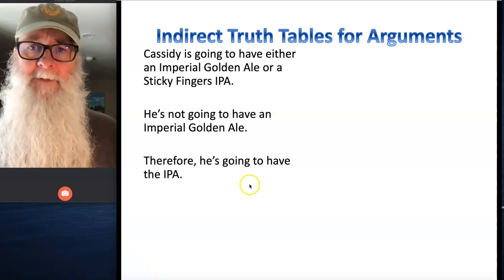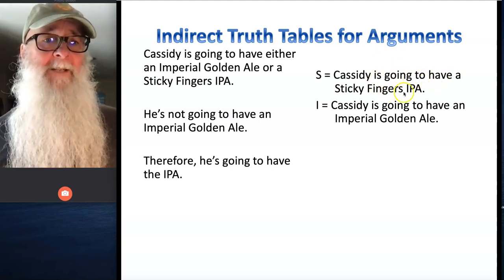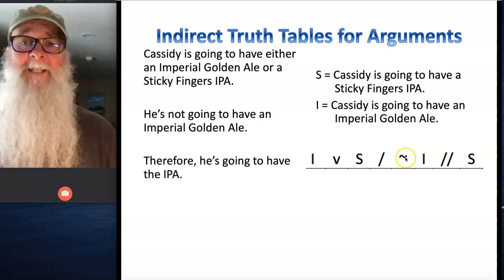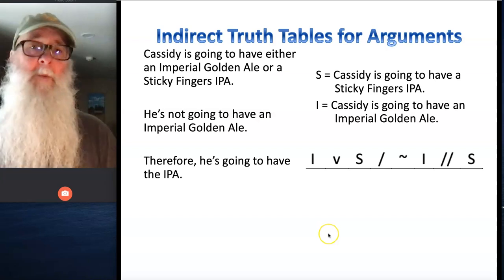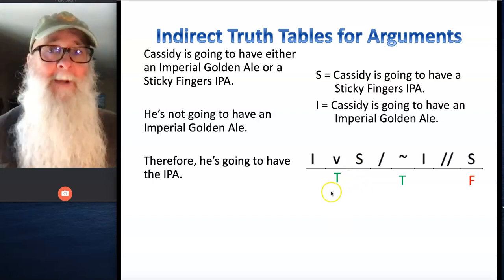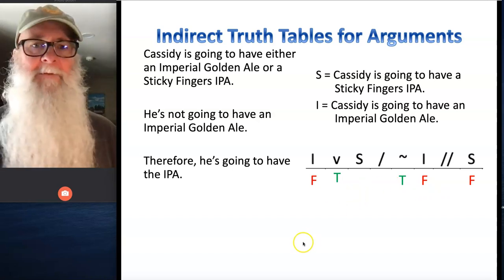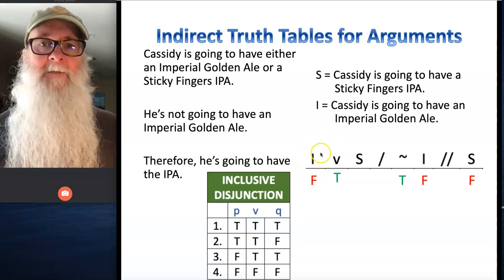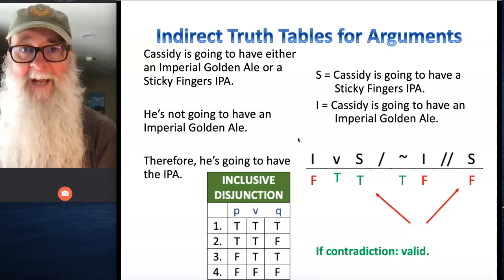Indirect Truth Tables for Arguments Part III